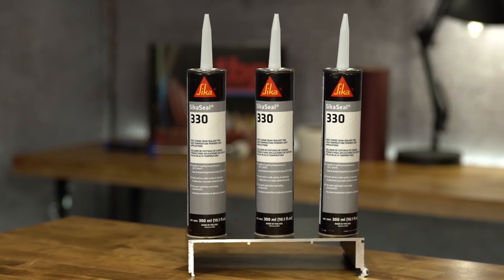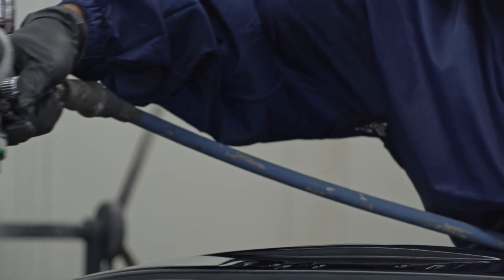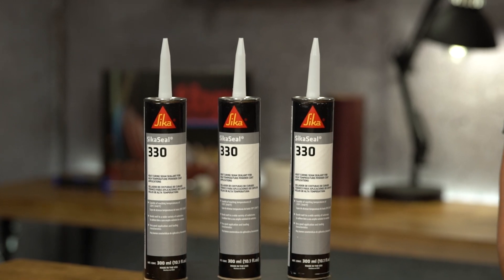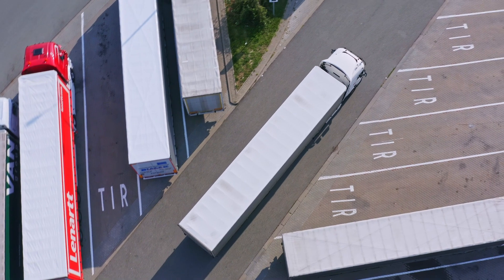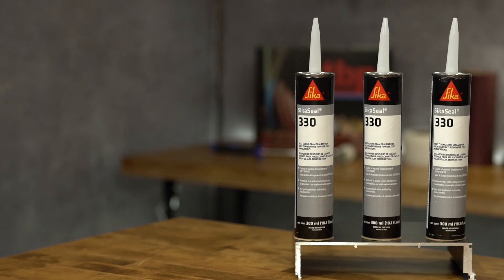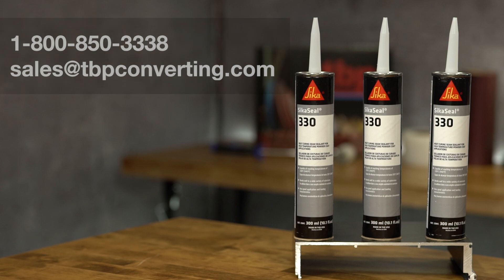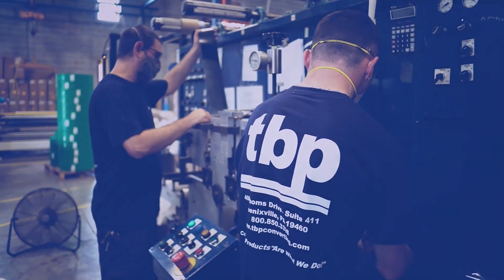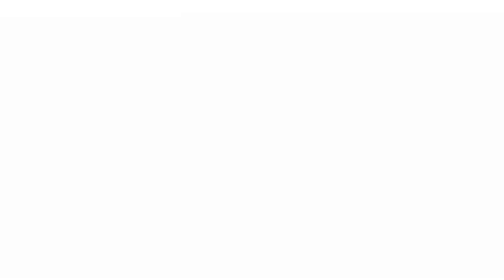TBP Converting | SikaSeal-330 | Heat Curing Seam Sealant for High Temperature Powder Coat Jobs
SikaSeal 330 is a cold-applied, one component heat curing sealant that is designed for sealing metals prior to a paint or powder-coating process. It is a flexible sealant based on acrylic plastisol's.

SikaSeal 330 is also a one-component sealant capable of reaching temperatures of up to 446 °F.  SikaSeal 330 is suitable for a wide variety of substrates, as well as being solvent and PVC free. This sealant is commonly used in seam-sealing truck bodies, cabs, and many other manufacturing units. Seal 330 comes in sizes including a 295 mL cartridge or a 50 gallon drum.